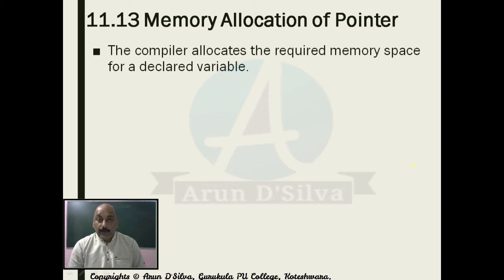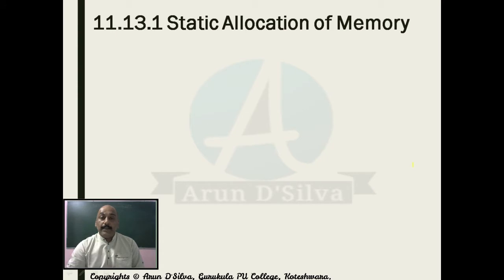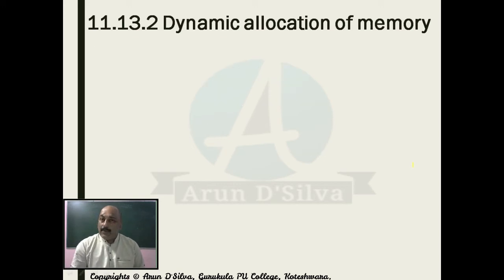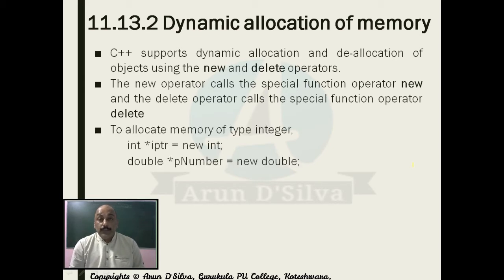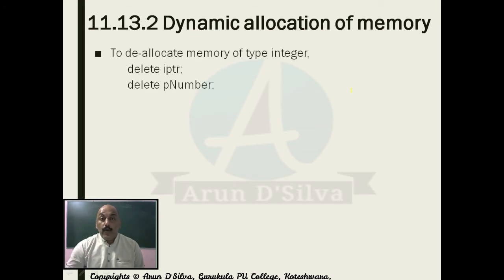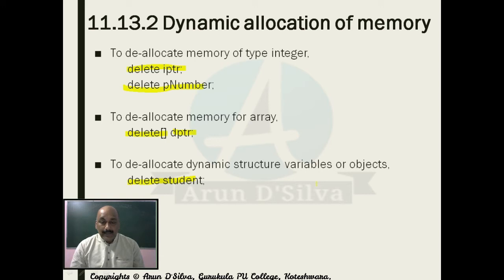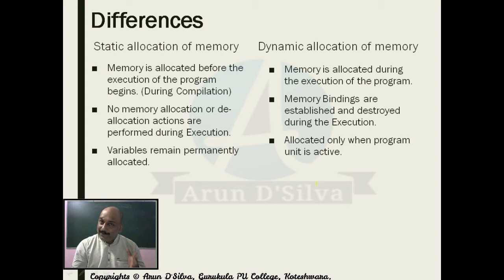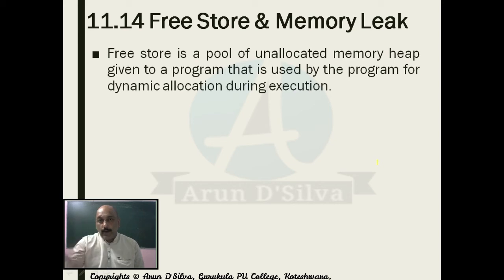II PU Session#30 - Pointers (Part 4)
Prepared & Recorded by Mr. Arun D'Silva of Gurukula PU College, Kundapura, Udupi. In this video discussed about the Chapter 11: Pointers -  Static & Dynamic Memory Allocation, Free Store and Memory Leak from Computer Science subject of II PU Board Syllabus.